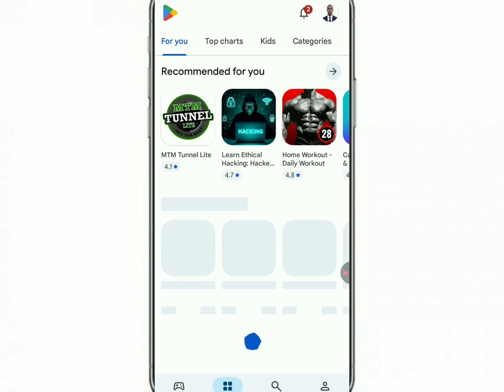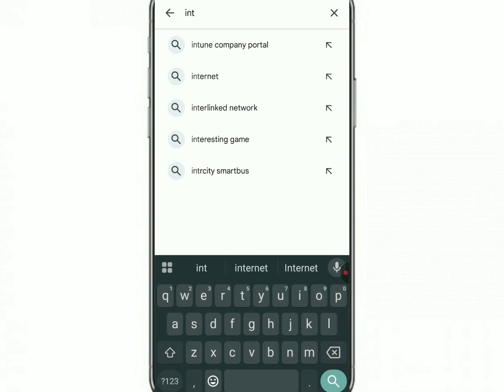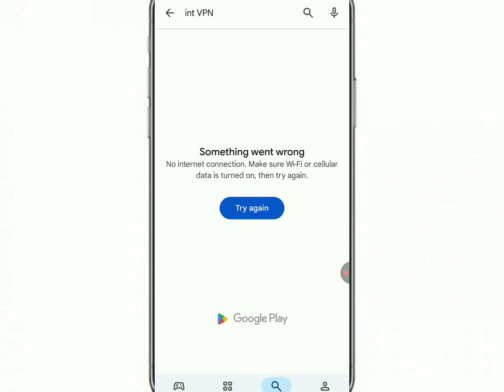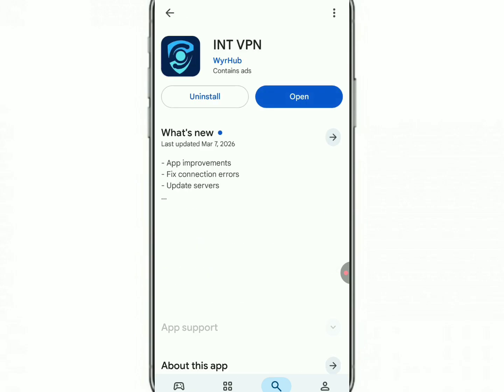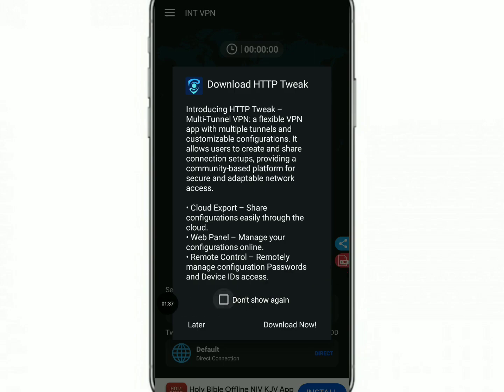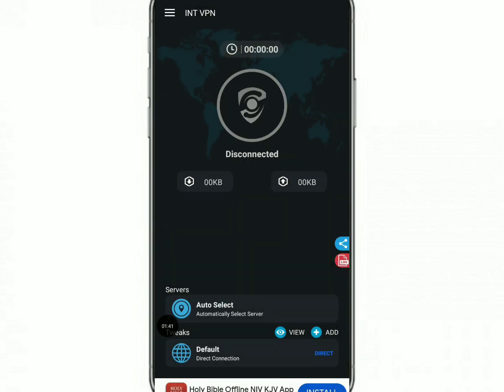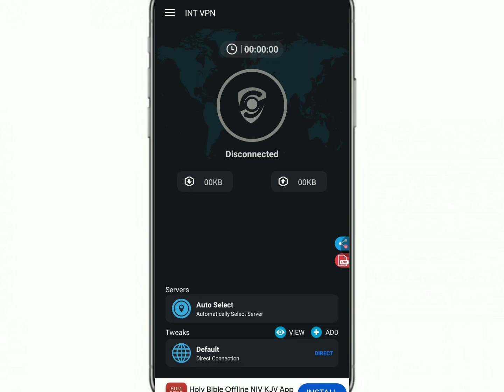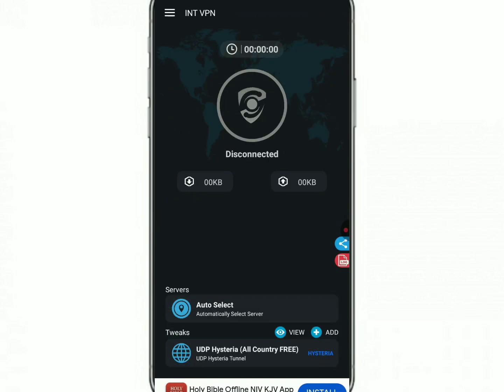INT VPN Premium Settings For Secure Internet Access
How to configure INT VPN premium settings for a secure and stable internet connection. In this tutorial you will learn how to adjust INT VPN advanced settings to improve connection stability, privacy protection, and overall internet performance.

This guide walks you through the proper configuration process so you can unlock the full potential of INT VPN premium features and maintain a safe encrypted connection while browsing online.

Whether you are new to VPN applications or looking to improve your existing configuration, these INT VPN premium settings will help you achieve better reliability and stronger online privacy.